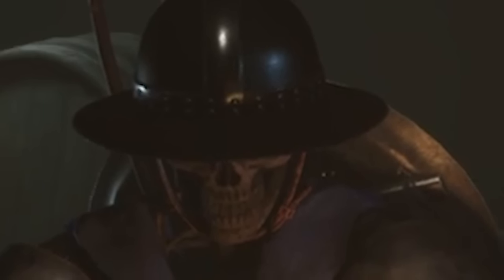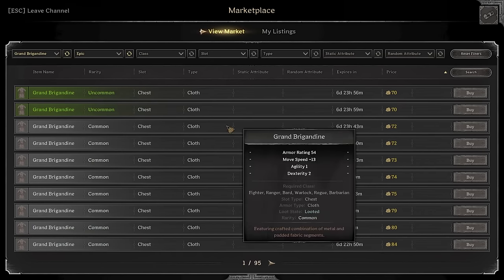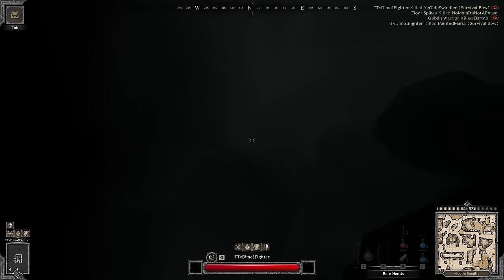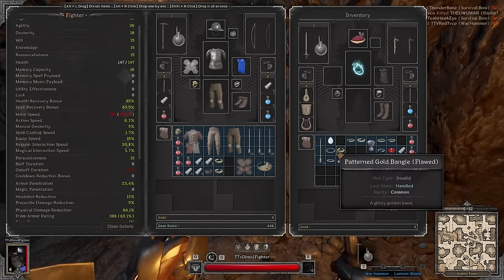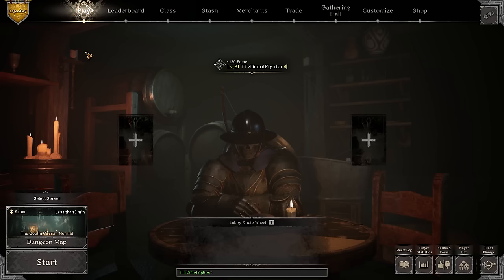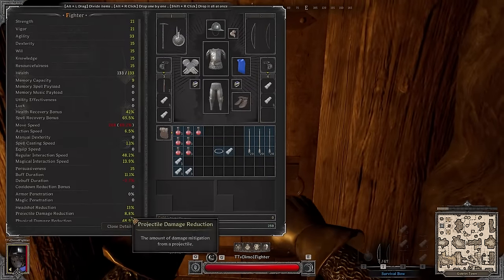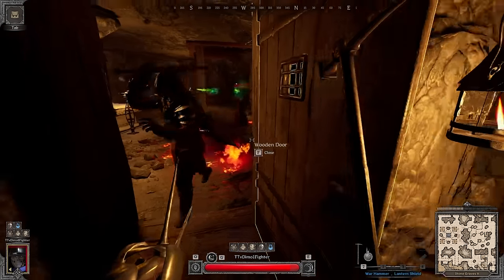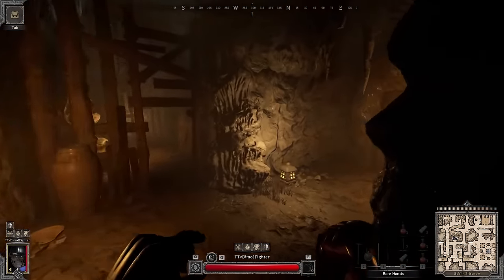War Hammer + Lantern Shield is Broken | Dark and Darker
Hey everybody, It's Dimo. Today we Gonna run a Combination of WarHammer with Lantern shield. This is definetely a really cool build to run and test. It was quite an enjoyable experience and you definitely should try it out!

0:00 Intro + Build + Thoughts
3:20 Buying Process + Thoughts on Fighter Class (It's A tier Class)
6:10 First Game
11:10 Second Game
13:30 4k Gold worth Bard
18:00 Selling Process
20:20 High Roller PvP
25:40 High Roller Extreme Budget Build ( Low End Greens and Blues)
26:30 Geared Warlock
31:30 Geared Long Sword Fighter (Long Duel)
35:30 Why I love Rangers